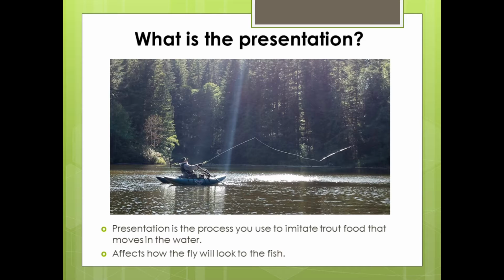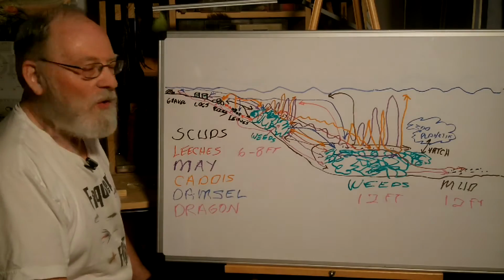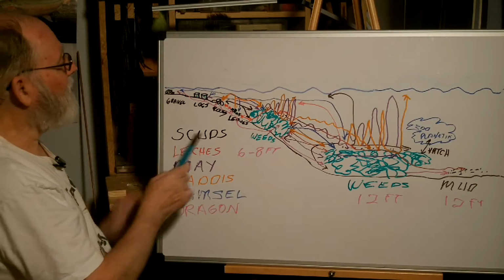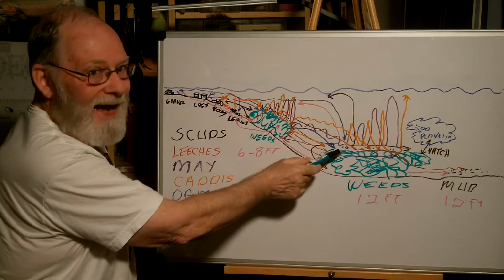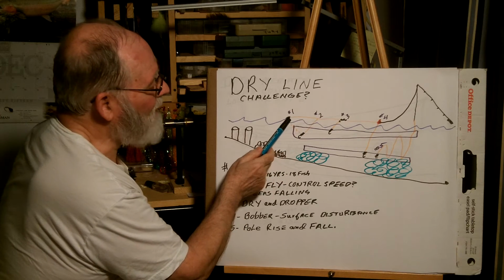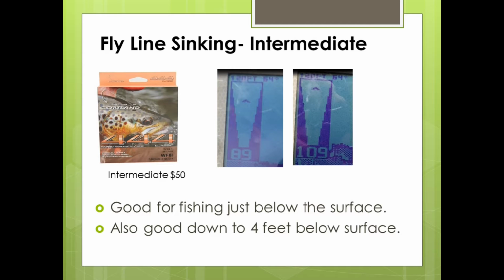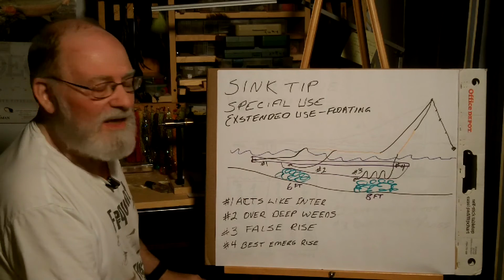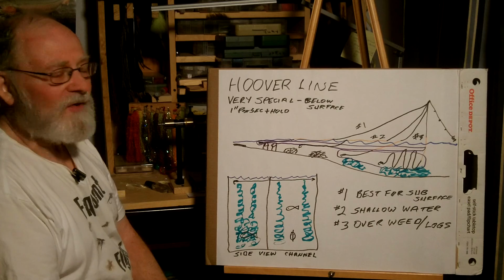WHY FLY LINE SELECTION IS SO IMPORTANT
Why the fly fishing line you use is so important.